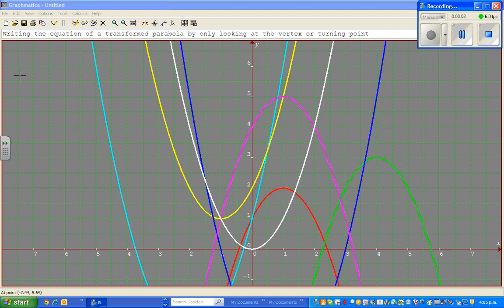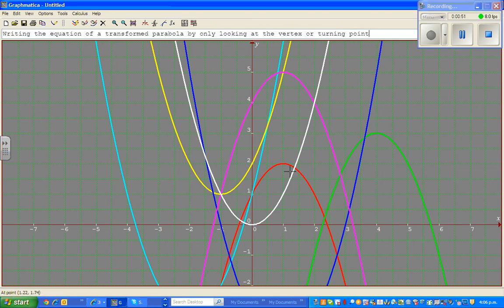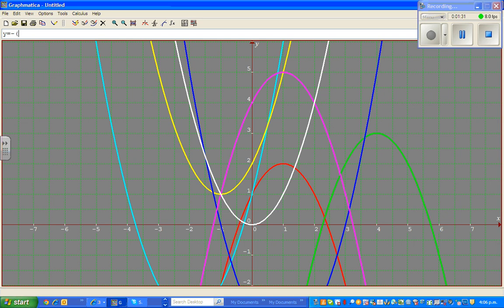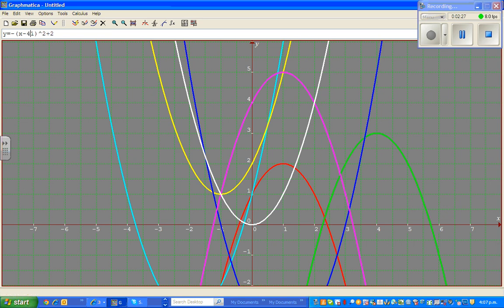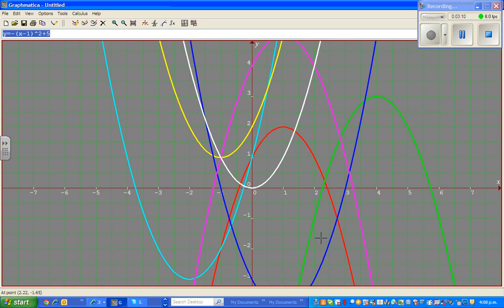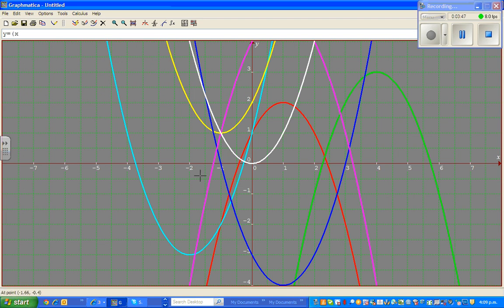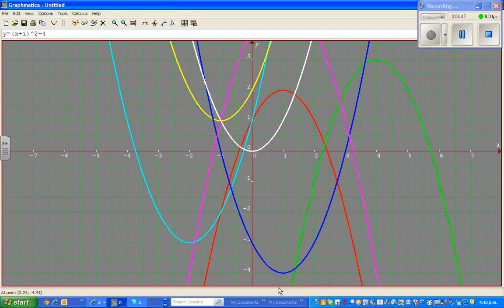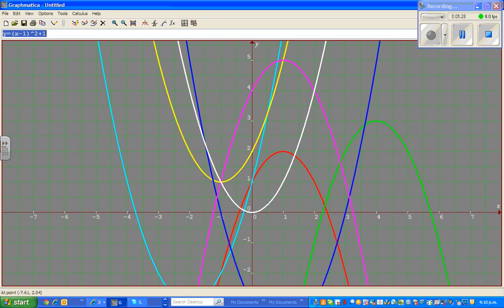Writing equation of a basic parabola from the vertex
writing equation of a basic parabola from the vertex by using the program of Graphmatica